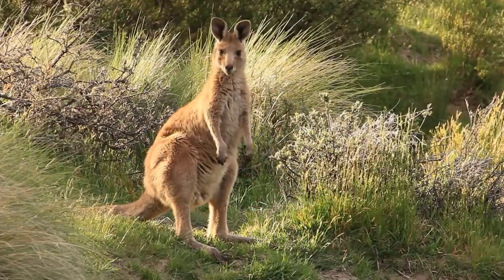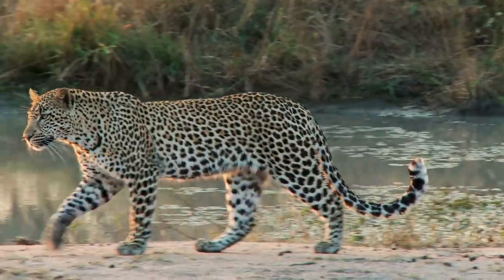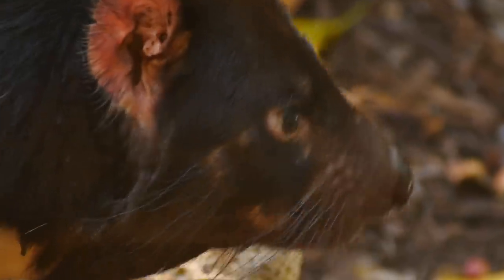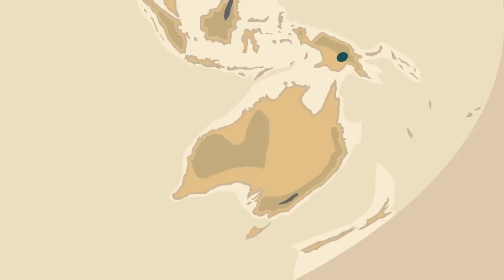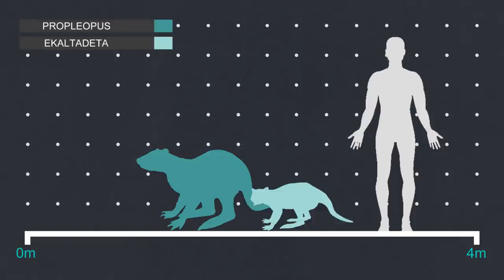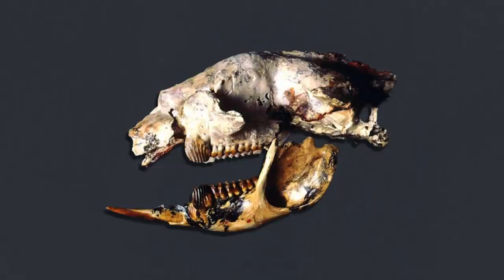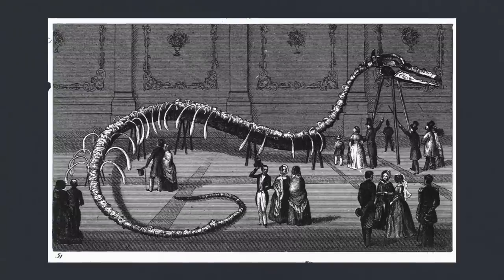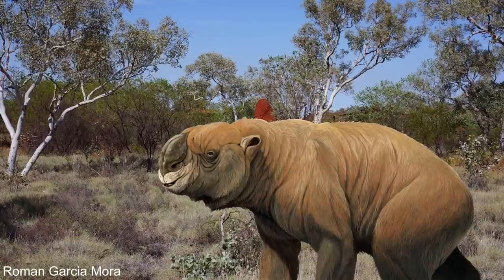When it was Thought that the Marsupial Lion was a Herbivore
The marsupial lion was one of the most fearsome predators to have lived in Australia. Although it was a marsupial and so not closely related to any of the placental mammals found on other continents they demonstrate remarkable convergent evolution to the predators found elswhere. Howeever the differed in some important ways namely they had enlarged incisors. Due to these strange features early naturalists thought they were herbivirous.